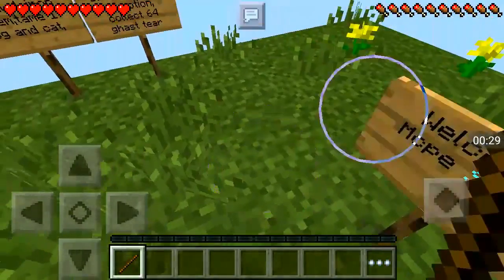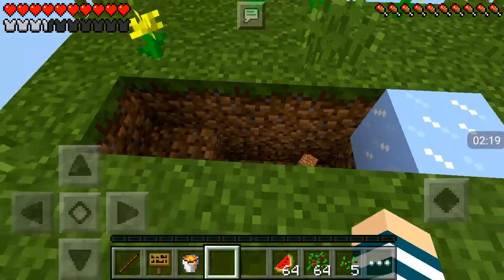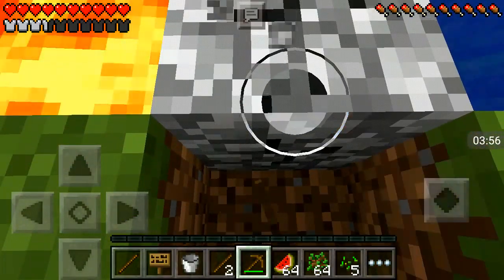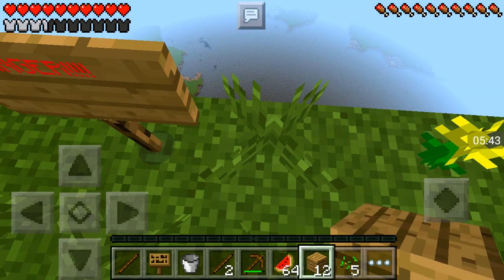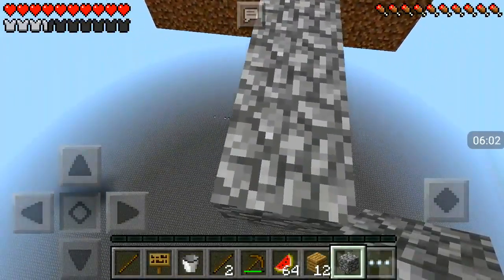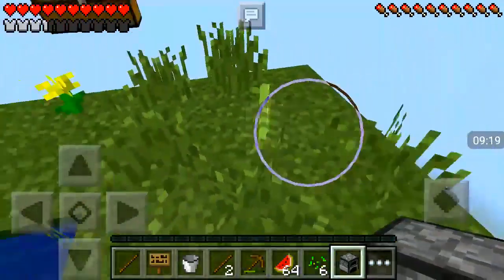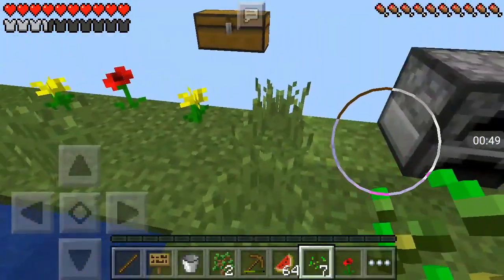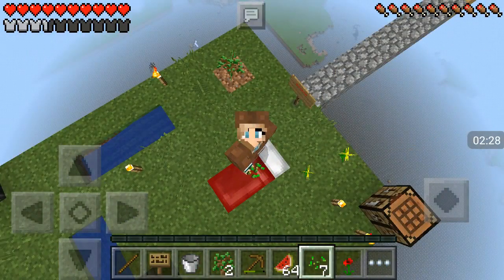sky den part 1